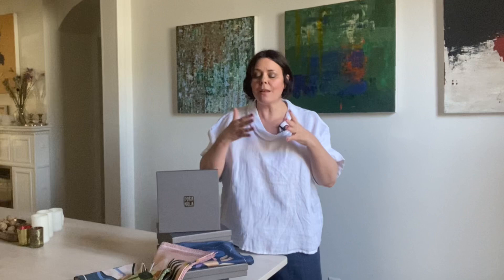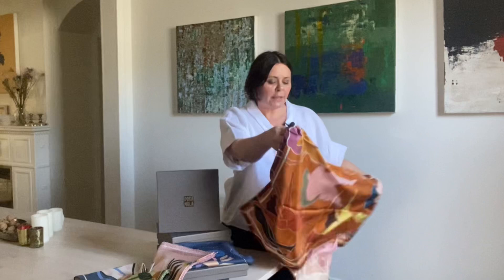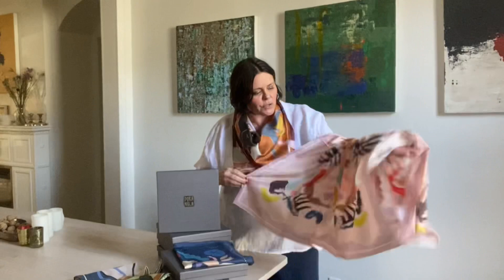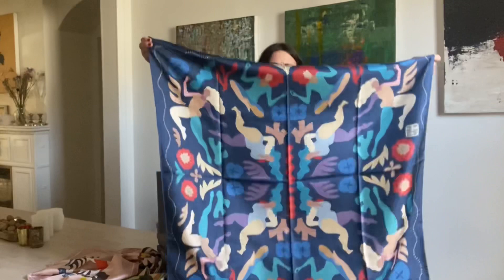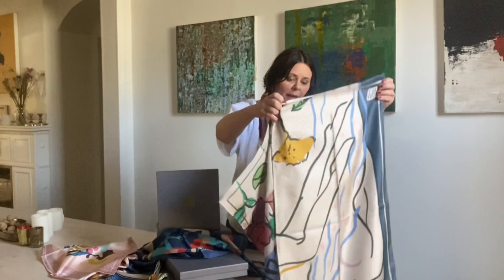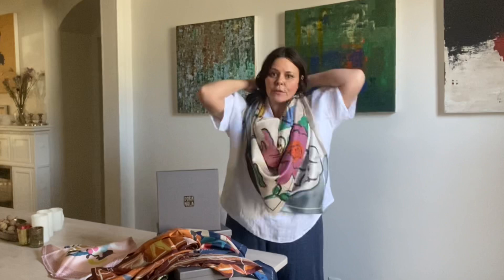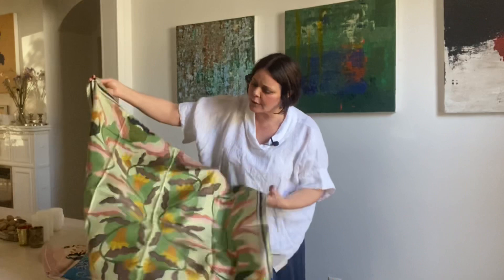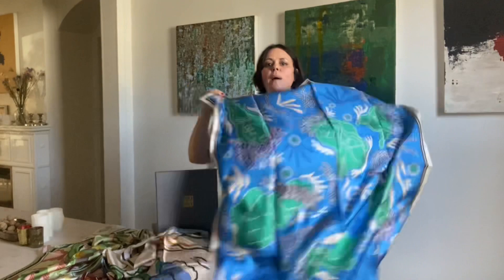Introducing the New Silk Scarf Collection, Dora Nola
Hello everyone,
In today's style fix video I introduce to the new, beautiful silk scarves designed by Dora Nola.
Jennifer
xoxo